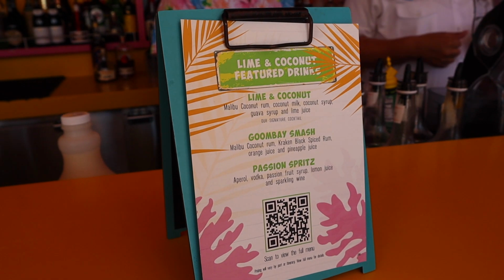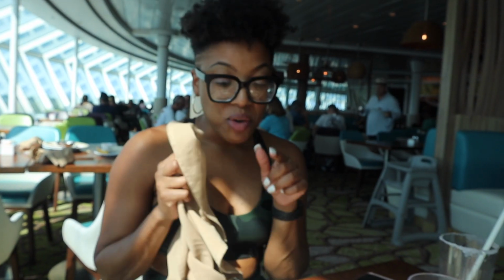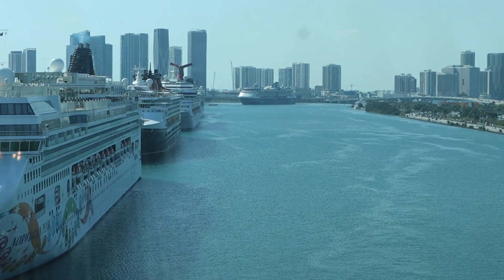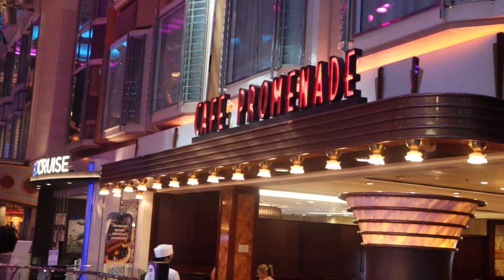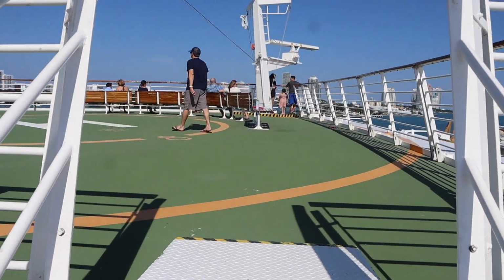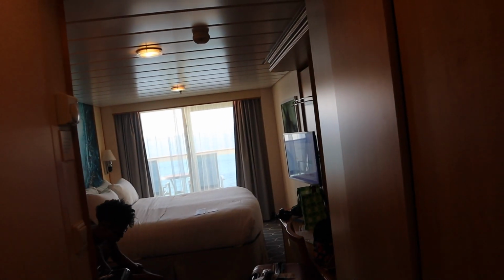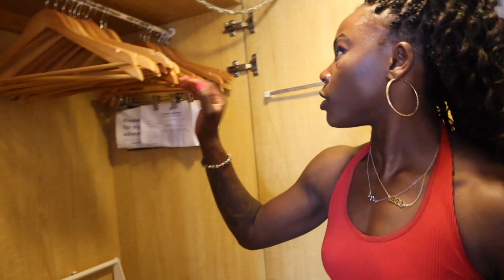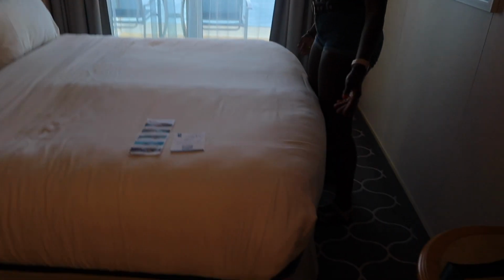Royal Caribbean's Freedom Of The Seas - Embarkation Day! My 1st Time! Will I Like It?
I have finally booked with Royal Caribbean, ya'll!  Let's see if I like RC more than... you know who!   Deja's joined me for another adventure aboard the newly revamped Freedom Of The Seas!

If you liked this video, make sure you LIKE this video! :)

Current Camera: Canon M50
Old Camera: Sony a5000